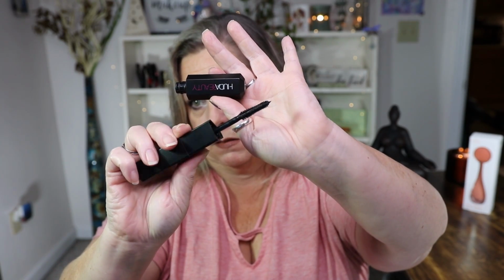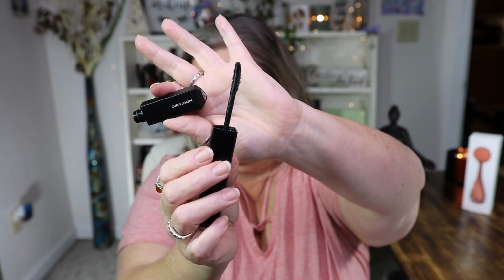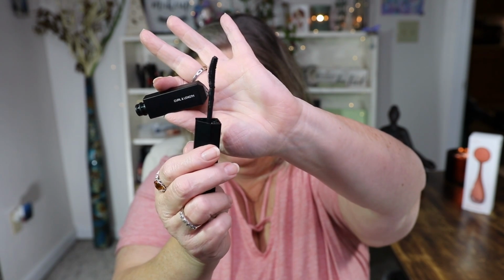IPSY Glam Bag X Huda | Makeup Subscription Box Unboxing 2021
In todays video I am unboxing the IPSY Glam Bag X Huda!
I was surprised to receive my IPSY box so early! This is my month for early makeup subscription boxes.

Products received:
pmd Clean Smart Facial Cleansing Device
Sunday Riley Clean Rinse Clarifying Scalp Serum
 Goldfaden MD Needle-less Line Smoothing Concentrate $165.00!!
OFRA Midi Palette Sitting Pretty
Huda Beauty Purple Haze Eyeshadow Palette
By Terry Hyaluronic Setting Powder
Huda Beauty Legit Lashes in Vanta Black
Rare Beauty With Gratitude Dewy Lip Balm

* Giveaways are open to legal residents of the 50 United States that are over 18 years old at the time the Specific Giveaway is being held.
* Comment your guess as asked in the video.
* Winner must pick the correct answer, should there be more than one person with the correct answer, their names will be entered into a spin the wheel website to pick the final winner.
Everything in this giveaway is paid for by me and me alone. I ship USPS priority mail. Once I drop the package at the post office, I am no longer responsible for any damage, length of time to arrive, or if the package is lost or stolen.
Good Luck!

Discount Link:
American Influencer Beauty Bundle
Save 10% when you sign up for The Tribe Beauty Box!
Singles Swag - Save $15.00 on your first box!
Age: 57
Skin Type: Combination
Sign up for Wikibuy and find great deals when you shop online! I'll get a credit and you will too. It's Free!!
Rakuten will also save you a ton of money!
If you have concerns about a product's ingredients, you can search them on the EWG's Skin Deep